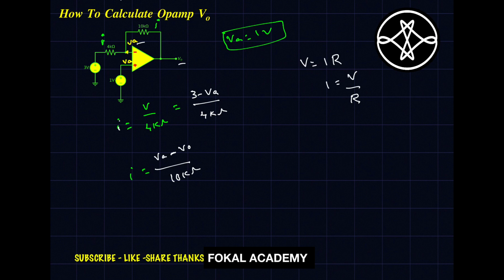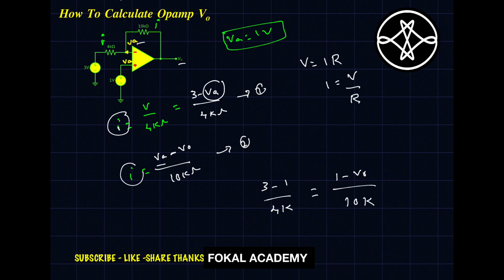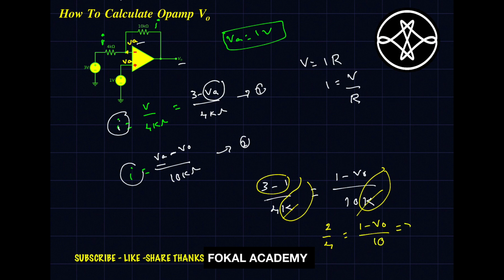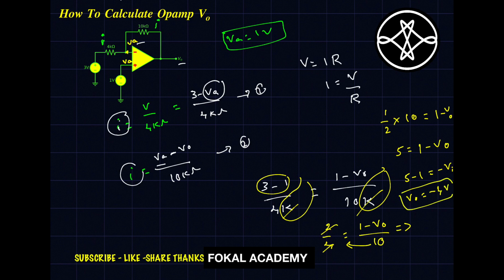How to Calculate Op-Amp Output Voltage | Easy Step-by-Step Tutorial for Electronics Beginners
Learn how to calculate the output voltage [ V_o ] of an operational amplifier (op-amp) circuit in this clear, step-by-step tutorial! We’ll walk you through essential methods for analyzing op-amp circuits, including using resistors and voltage sources, and demonstrate a practical example to find the output voltage. Perfect for electronics and electrical engineering students, hobbyists, and anyone looking to master operational amplifier basics.What you'll learn:Op-amp fundamentals and how they workHow to apply circuit analysis techniques (Kirchhoff’s Laws) to op-ampsStep-by-step calculation for real circuitsCommon mistakes and quick troubleshooting tipsSubscribe for more circuit tutorials, calculations, and electronics engineering guides!OpAmp